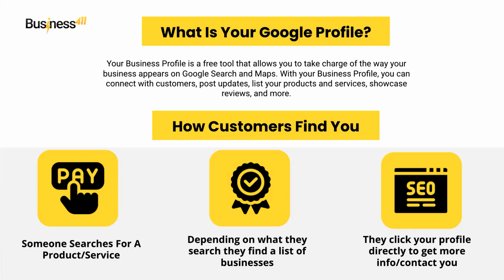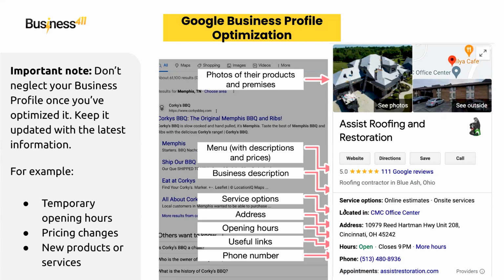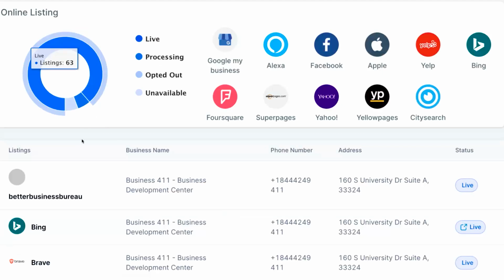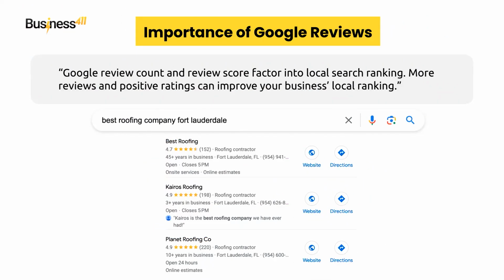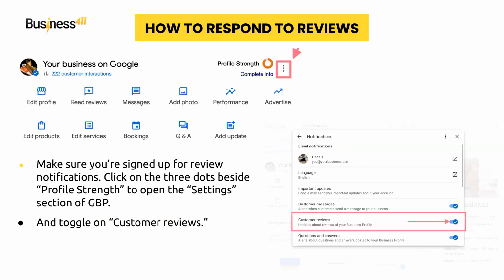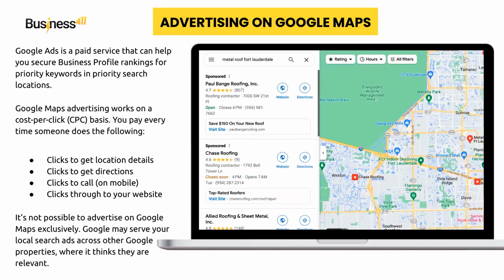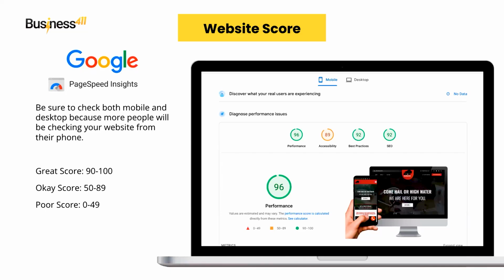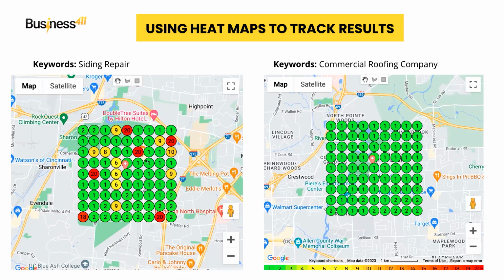Google Maps Marketing Masterclass for Local Businesses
Discover how to put your business on Google Maps and get more calls from potential clients in your area.

⚡ Learn more about Business 411, a branding, marketing, and business development agency specializing in the roofing and home service industry